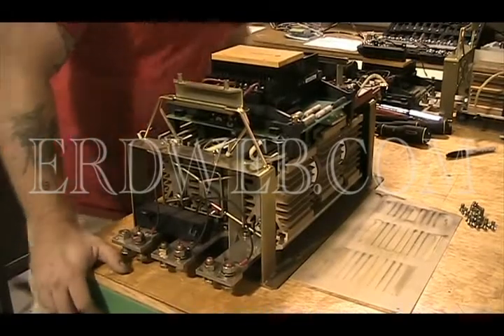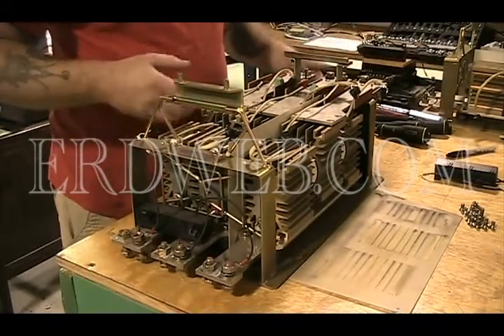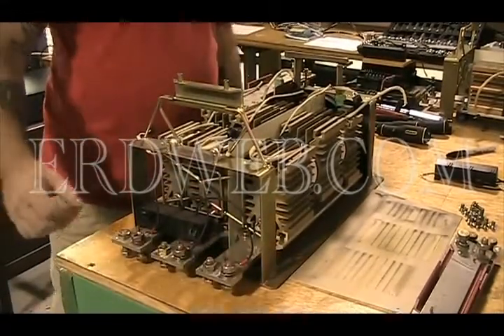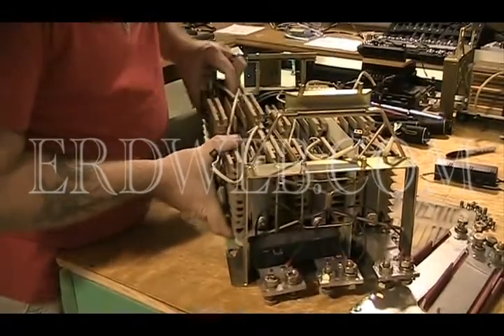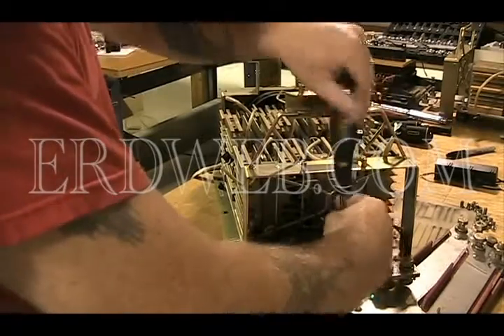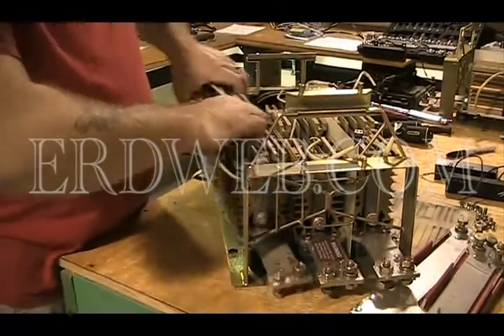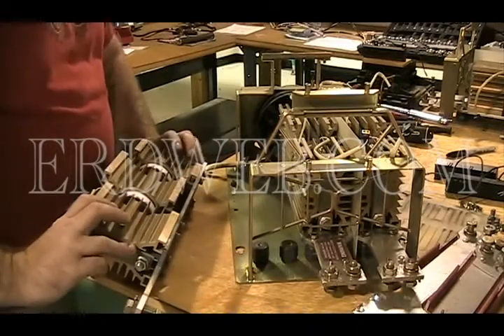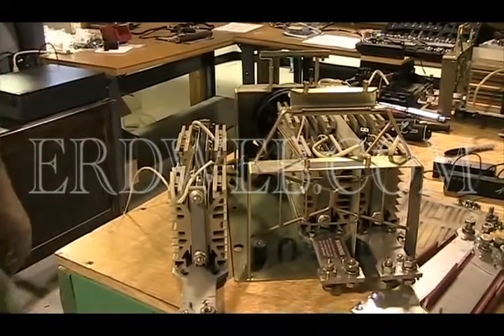Allen Bradley 150-a240nbd SMC Plus Soft start Motor Control Repaired by ERD with a 3 Year Warranty.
ERD is an engineer owned industrial electronic repair company that offers the industry leading 3- year warranty.
The Allen Bradley 150-a240nbd is a Soft Start Motor control designed for use with large HP motors that require a soft starting as opposed to being turned on with an instant contactor. Most of these motor controllers are found in applications which have motors running at a fixed constant speed. After a full rebuild of the motor control we fully test and verify proper operation and control

After we repair the unit, extra steps are taken to fully document the repair and insure its proper operation for our customer.
At ERD we offer the industry leading 3-Year Warranty because we don’t just repair your unit, we refurbish it.